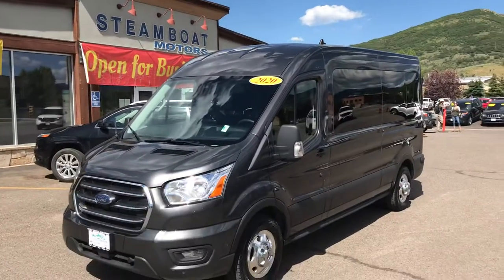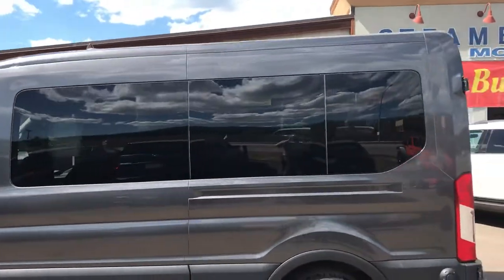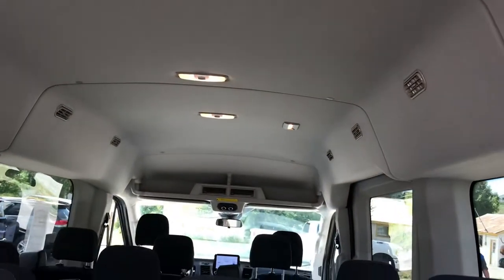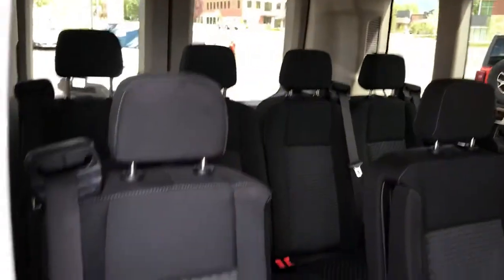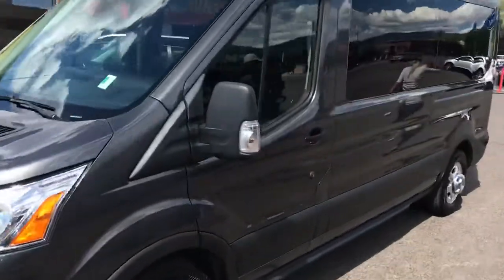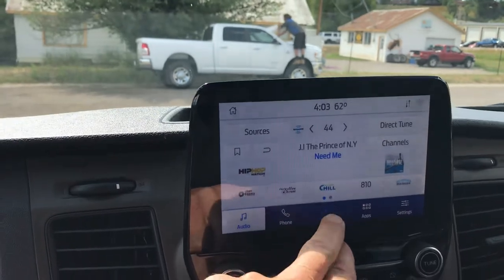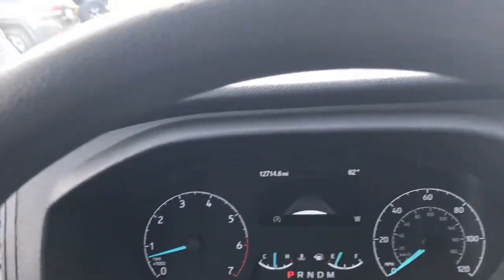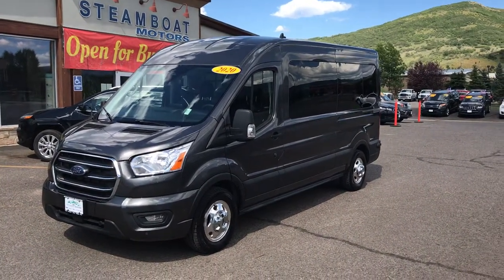Steamboat Motors 2020 Ford Transit-350 Passenger High Top Van AWD